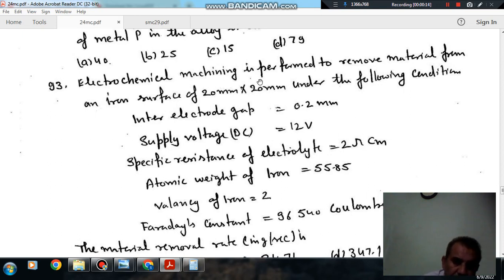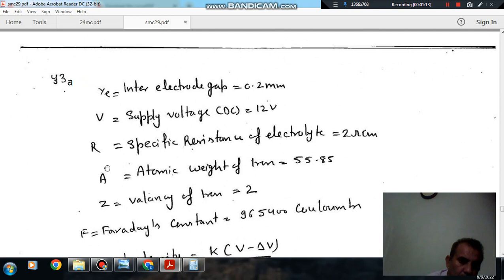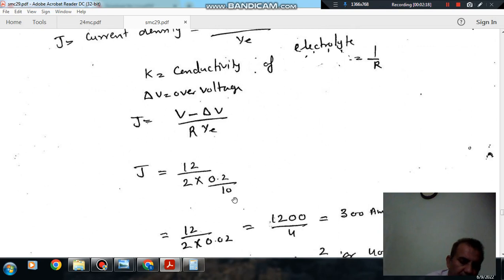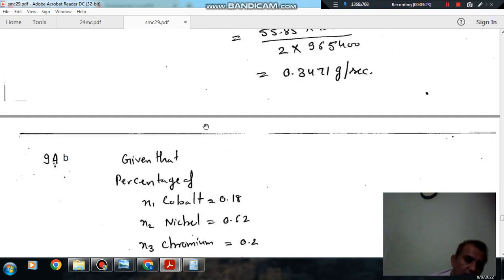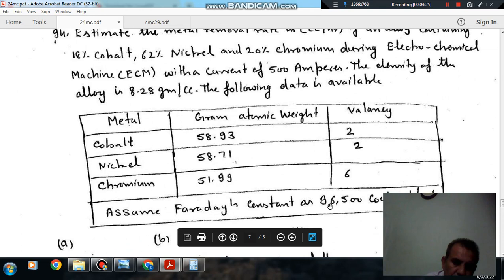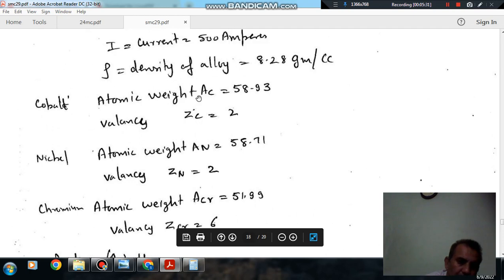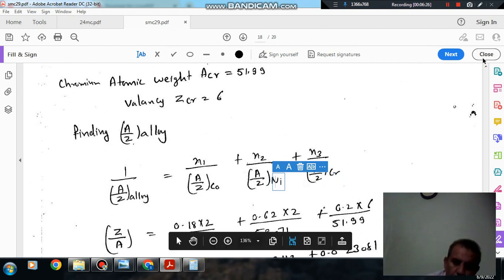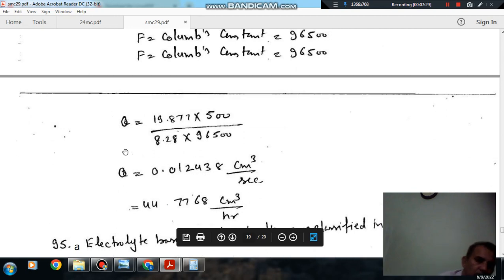Metal Cutting (Q93 to Q94) (Gate Production (Manufacturing science) Practice Questions)